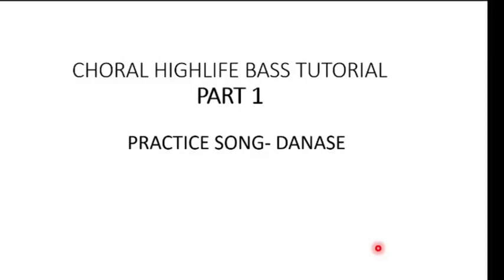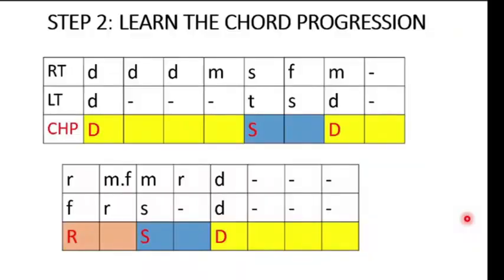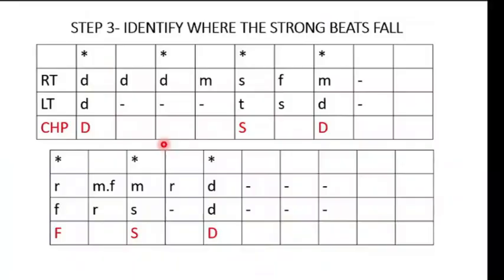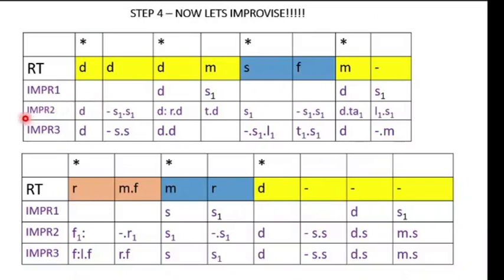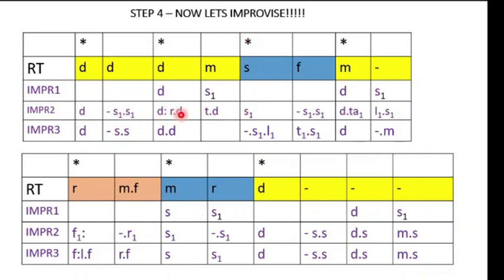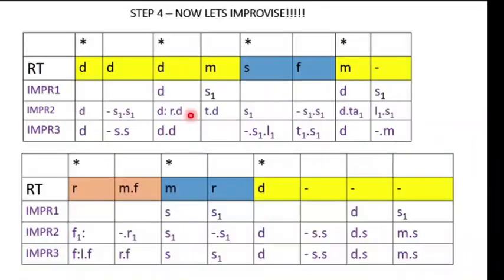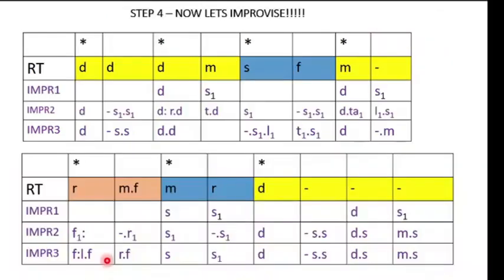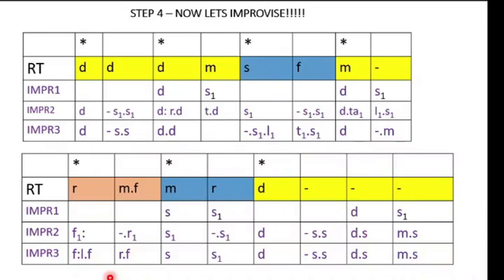Music lesson 1- How to play bass in choral highlife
This is an introduction to the playing of bass in choral highlife music. in easy steps.